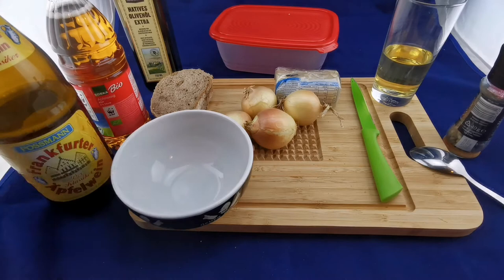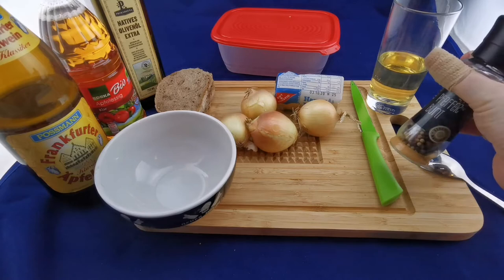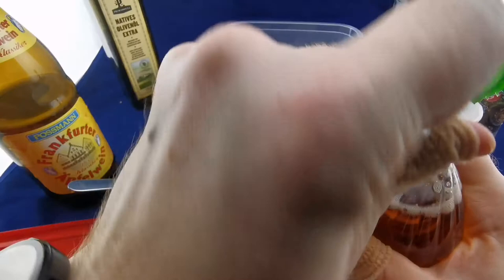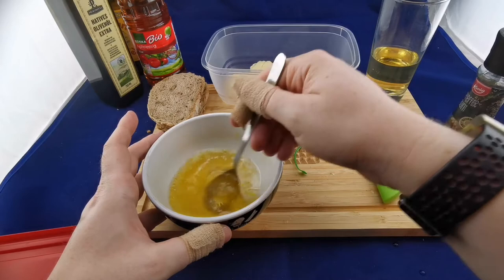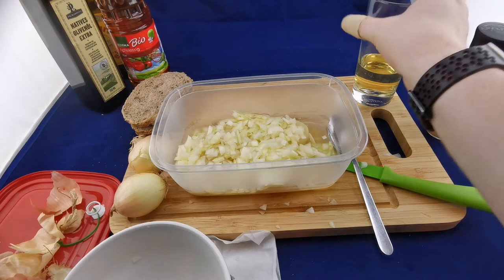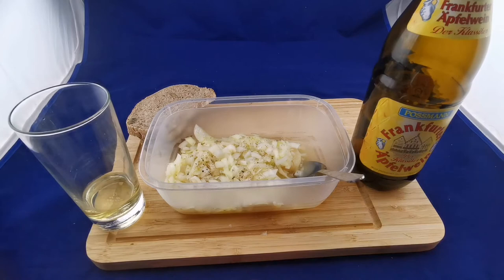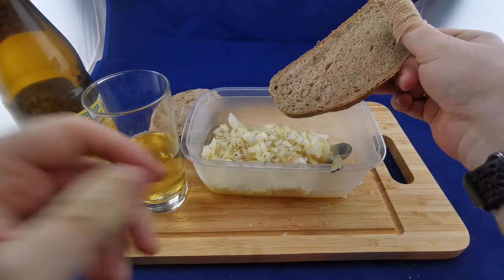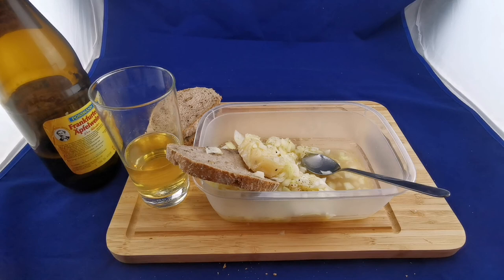German recipes: Handkäse mit Musik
Let's try this interesting specialty!

If you want to prepare it yourself you'll need the following:

4 Handkäse (sour milk cheese, also known /  sold as Harzer) ~ 200 g

8 table spoons of vinager (preferable apple vinagle)

4 table spoons of apple wine (cider might also do if nothing else is available)

4 tambel spoons of oil

Cumin and/or pepper as topping

Some good, heavy preferable dark bread is also about necessary (Disc World Dwarven bread would be about perfect)